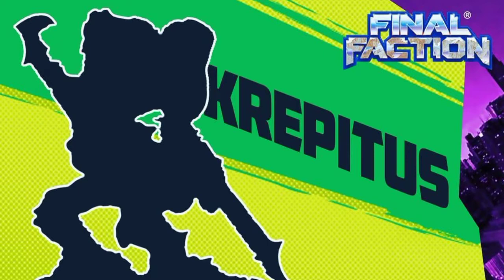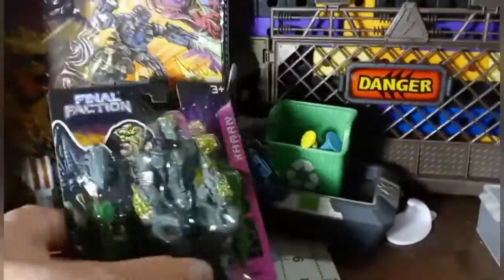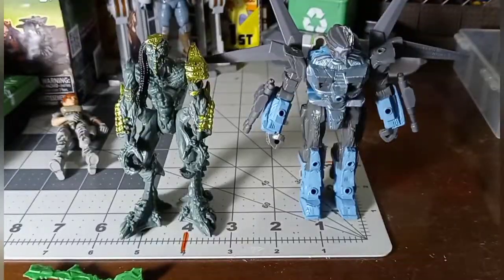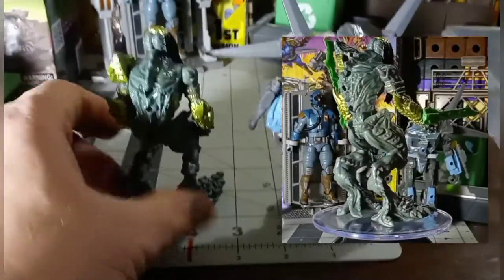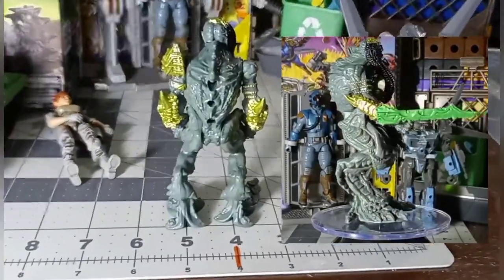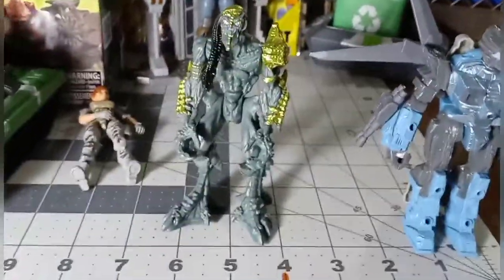Final Faction: Krepitus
Kharn bounty hunter seeking to capture the renegade Torn.